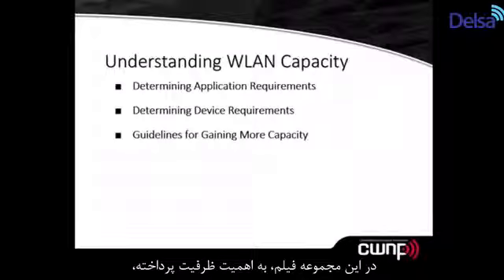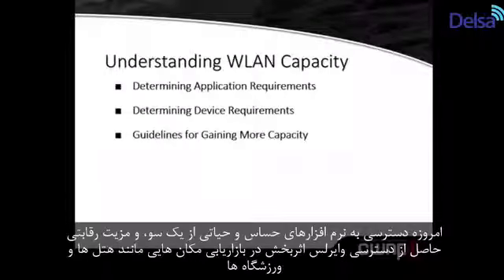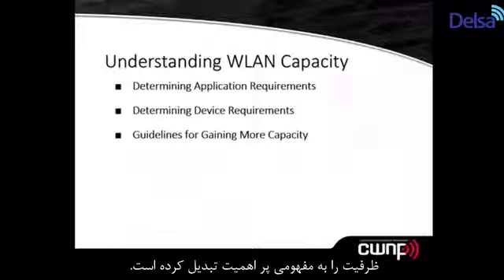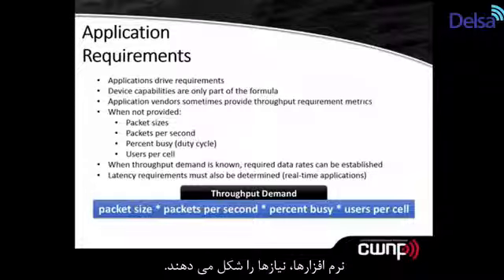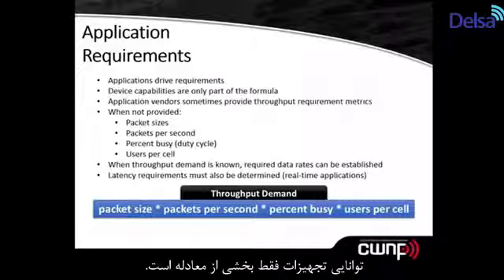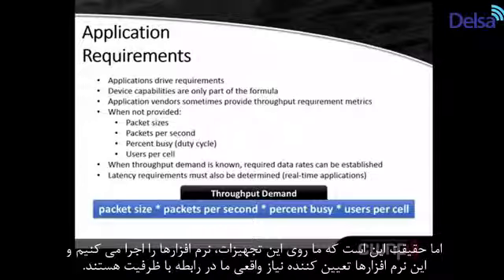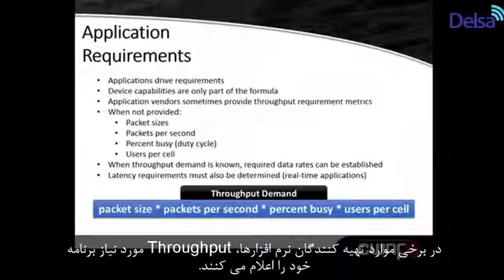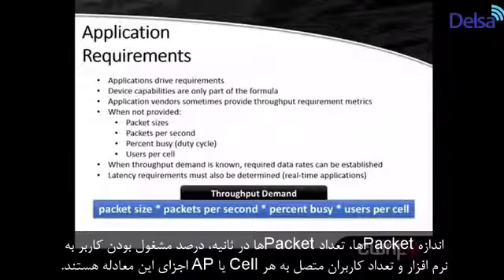Wireless Capacity Part2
Application Usage Requirement